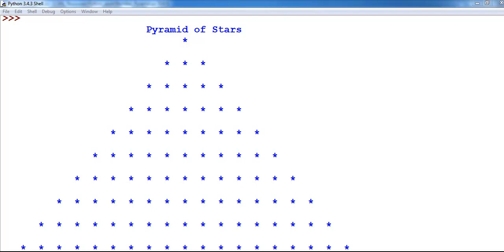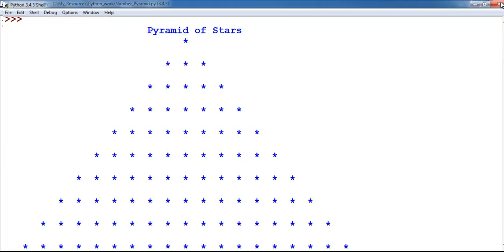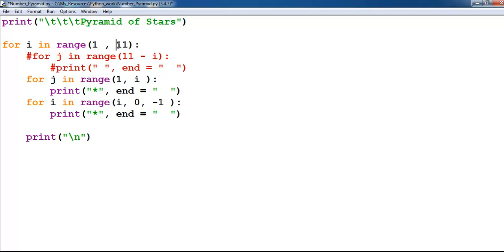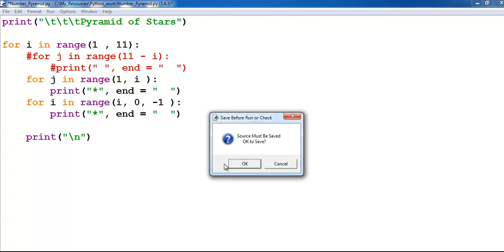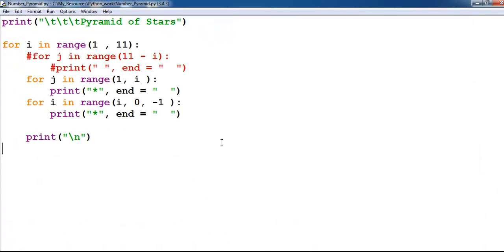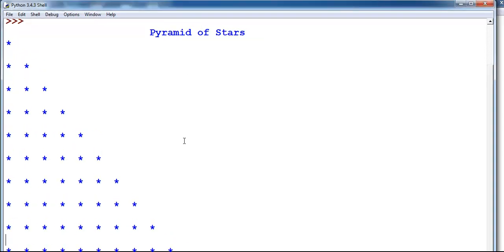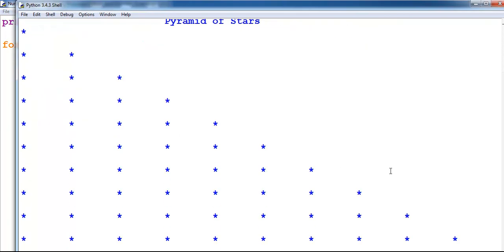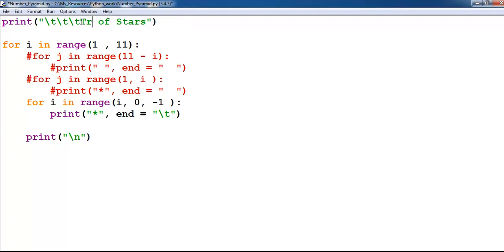How to create Triangle of Stars in Python using Nested For Loop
Create Triangle of Stars in Python using Nested For Loop